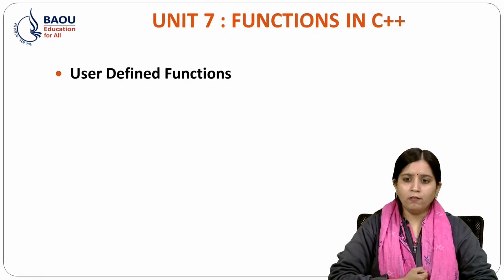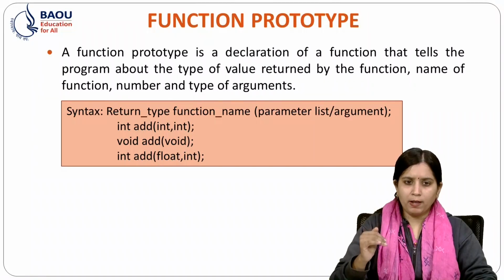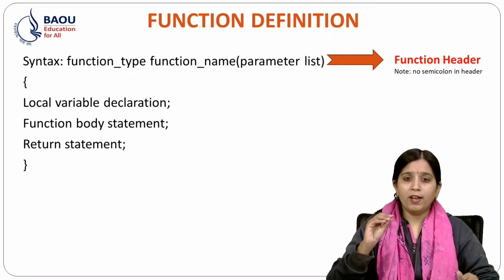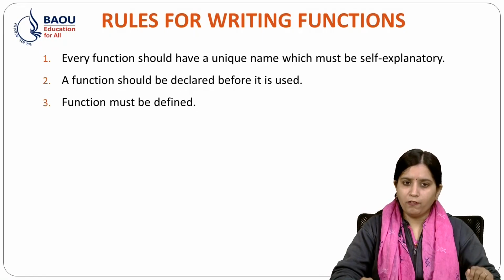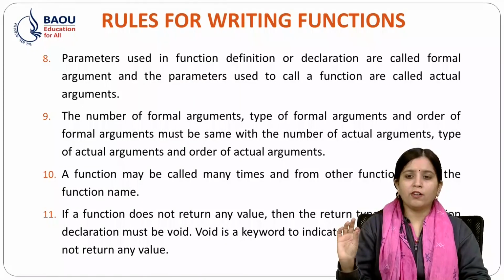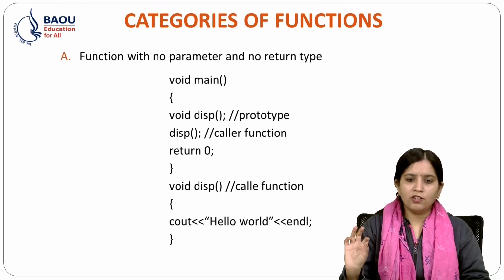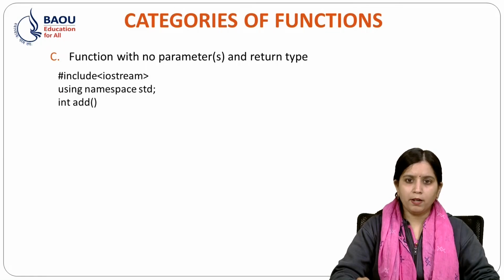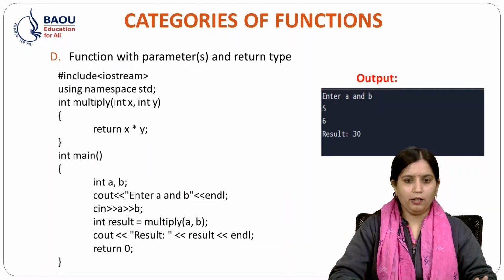BSCIT, BSCITRMI-203, Block -02, Unit - 07, FUNCTIONS IN C++ Part-2